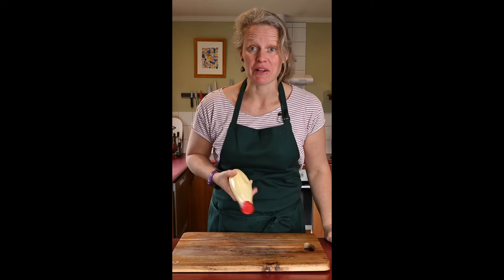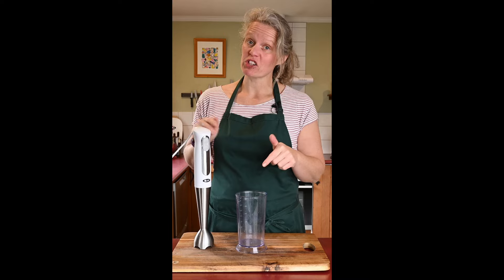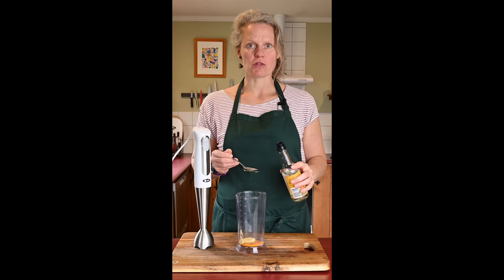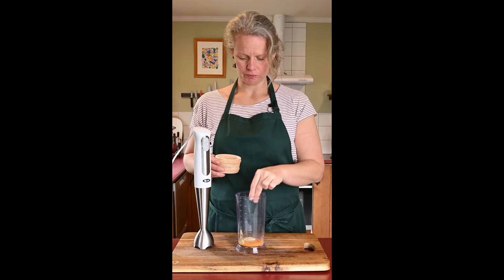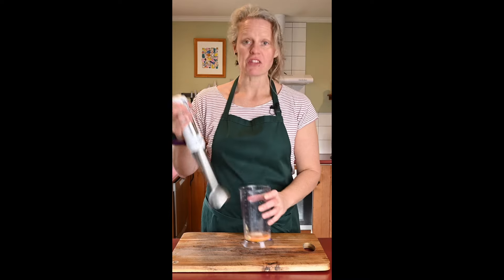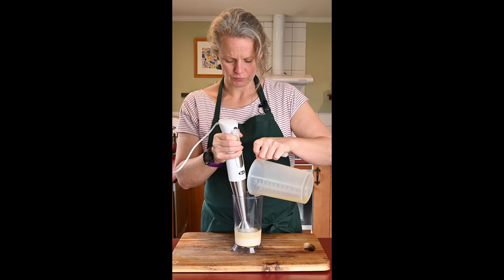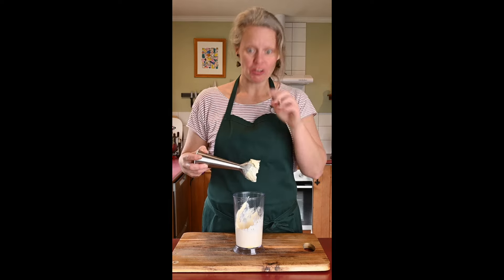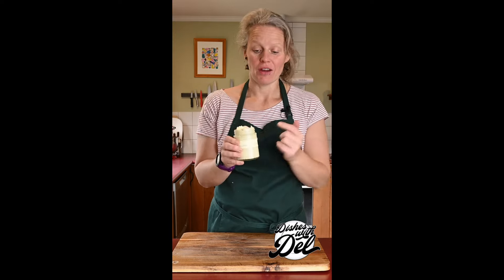Homemade Japanese Kewpie Mayonnaise Recipe | So easy!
Homemade Japanese Kewpie Mayonnaise, it's so easy to make this recipe!
Homemade mayonnaise is better than shop-bought as it does not contain preservatives!

For this Homemade Kewpie mayonnaise recipe you will need:
1 egg yolk
1 teaspoon of Dijon mustard
2 tablespoons of rice wine vinegar
1 teaspoon of sugar
Pinch of salt
A generous sprinkle of MSG
A small squeeze of lemon juice
175 ml of vegetable oil

Add into a jug of all of the ingredients EXCEPT the vegetable oil. Give it a quick blitz with the stick blender, so they are all mixed, and then slow drizzle in the vegetable oil. And there you go, homemade kewpie mayonnaise!

Keep it in the fridge and it's ready to go for all your kewpie needs!
Del
x